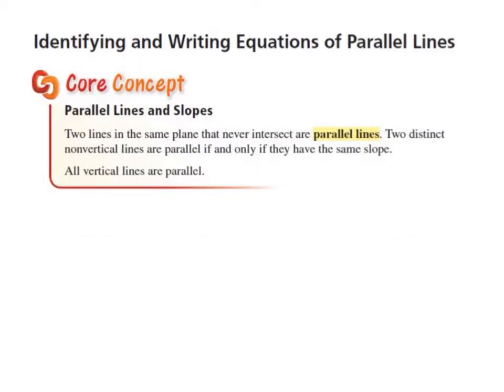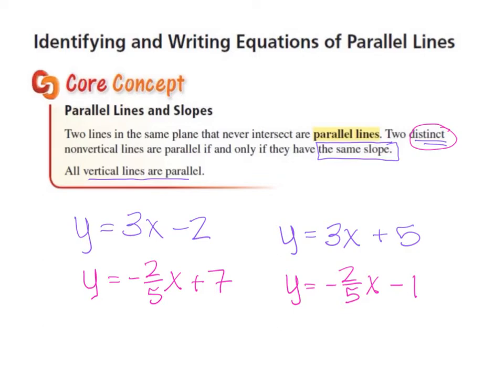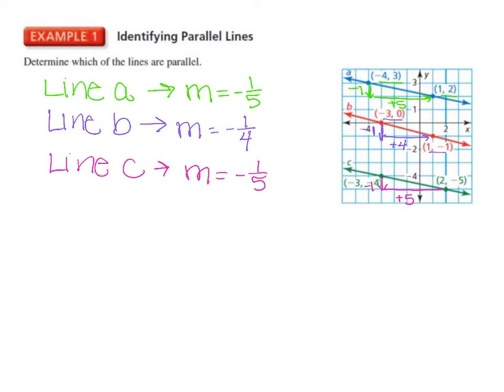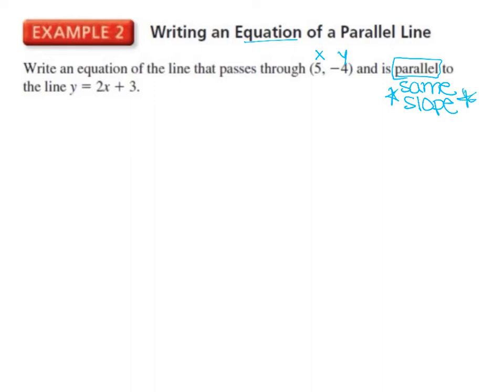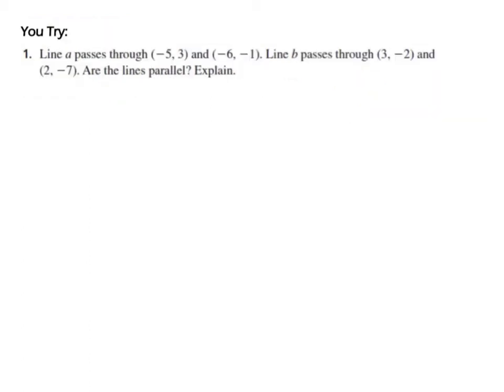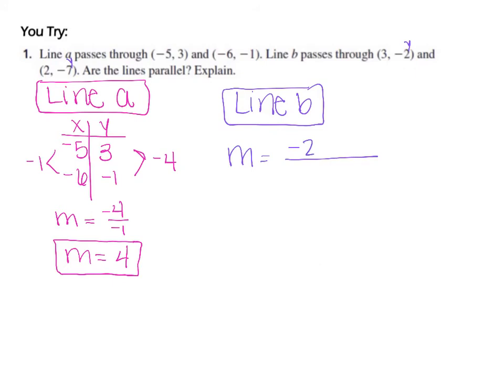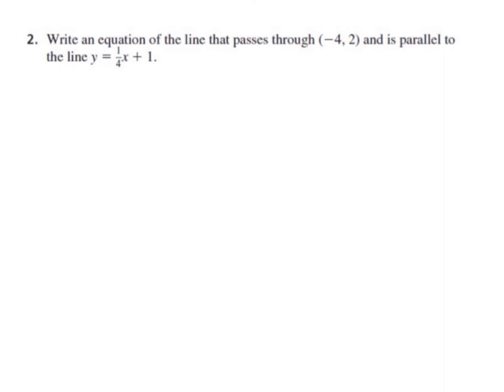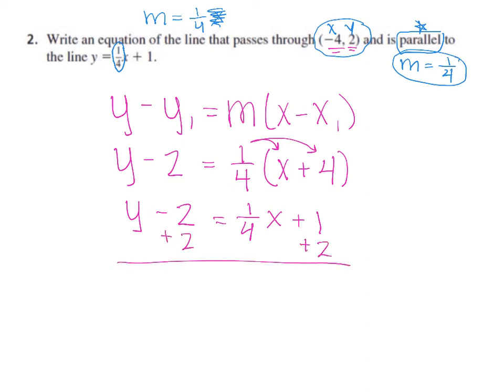Alg1 4.3 Notes (ex1-2)